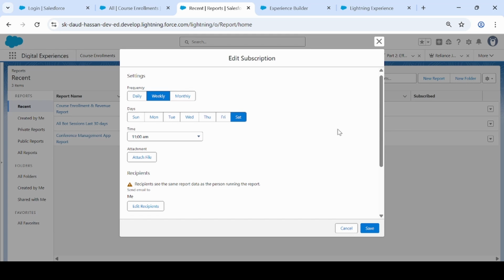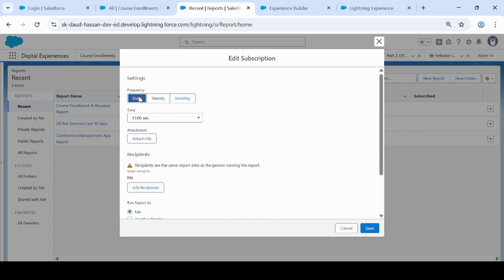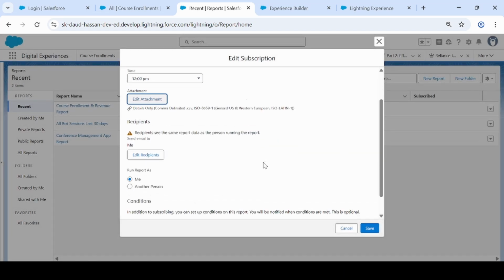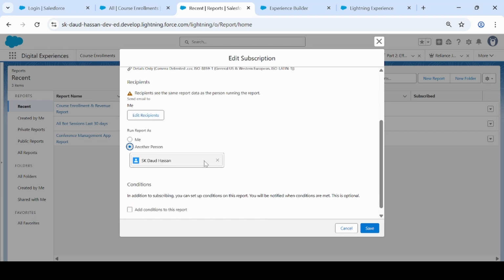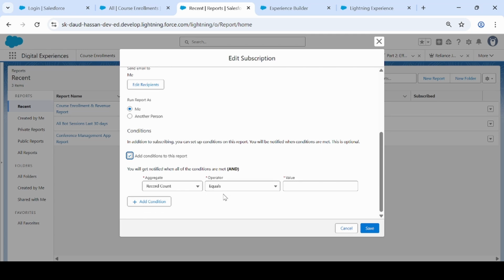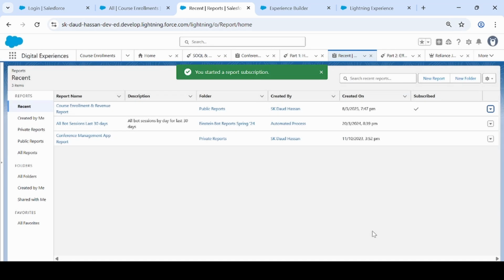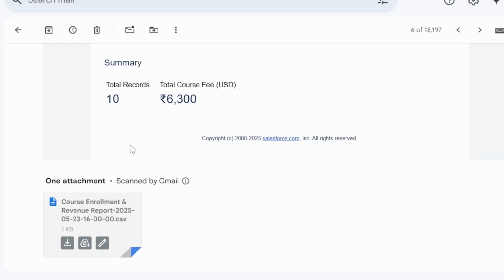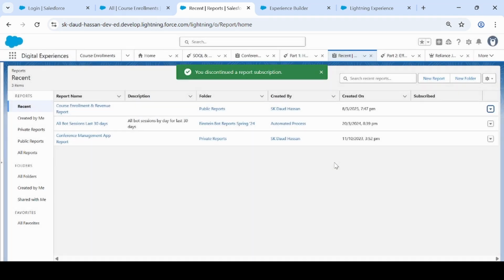9 : Automate Salesforce Reports with Subscriptions | Email Alerts, Attachments & Conditions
*📊 Automate Salesforce Reports with Subscriptions | Email Alerts, Attachments & Conditions*

In this tutorial, learn how to automate the delivery of Salesforce reports using the Subscription feature in Lightning Experience. Discover how to schedule reports, add recipients, attach files, and set conditions to ensure timely and relevant data delivery.

* Scheduling reports for daily, weekly, or monthly delivery
* Attaching reports as XLSX or CSV files
* Adding recipients: users, roles, or public groups
* Setting conditions to trigger report emails based on specific criteria
* Managing and unsubscribing from report subscriptions

*📌 Why Automate Reports?*
Automating report delivery ensures that stakeholders receive up-to-date information without manual intervention, enhancing efficiency and decision-making.

*🔗 Additional Resources:*

*⏱ Timestamps:*

0:00 - Introduction
0:05 - What is Report Subscription in Salesforce
0:22 - Scenario Overview
0:35 - Benefits of Automating Reports
1:02 - Opening an Existing Report
1:13 - How to Subscribe to a Report
1:24 - Setting Report Frequency (Daily/Weekly/Monthly)
1:56 - Setting Time and Date for Email Delivery
2:06 - Attaching Report as XLSX or CSV
2:30 - Choosing Email Recipients
3:00 - Setting Report Run User
3:11 - Adding Conditional Triggers to Report
3:36 - Example: Record Count Condition
4:06 - Confirming and Saving Subscription
4:17 - Viewing Subscription Status
4:21 - Receiving the Email & Attachment
4:45 - How to Unsubscribe from the Report
5:15 - Summary & Wrap-Up
5:25 - Call to Action (Like, Subscribe & Stay Tuned)